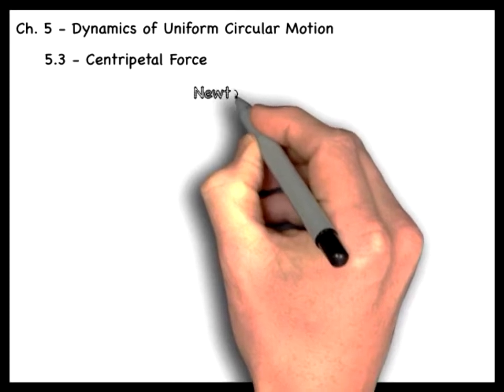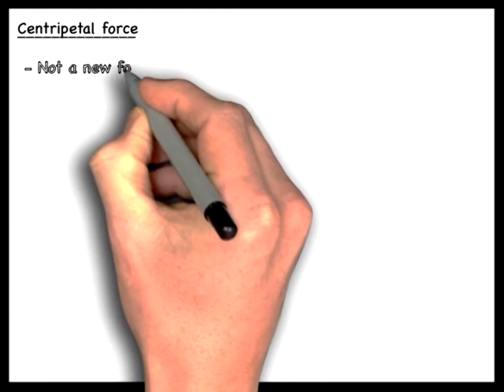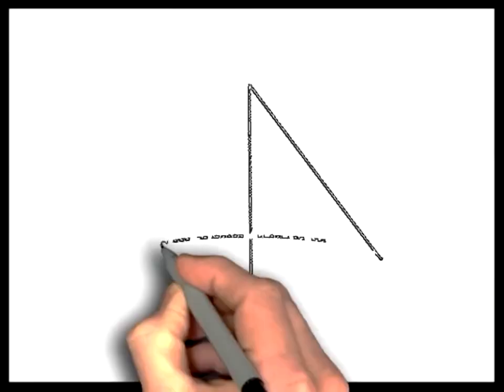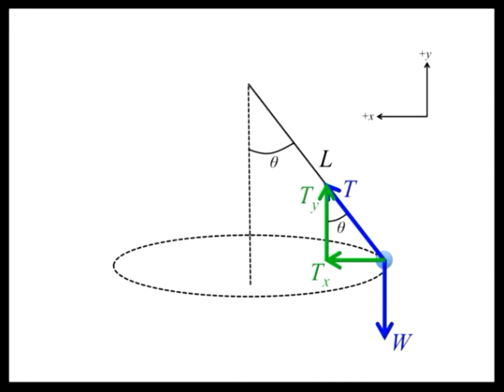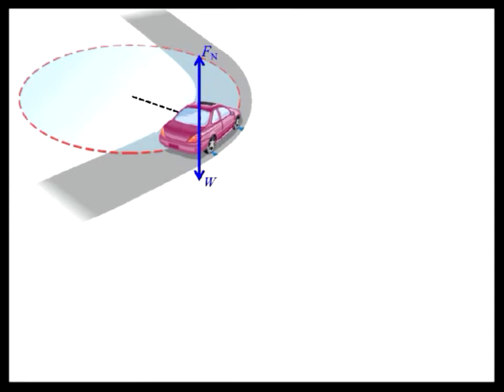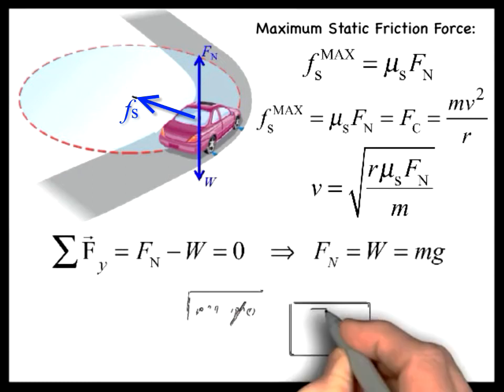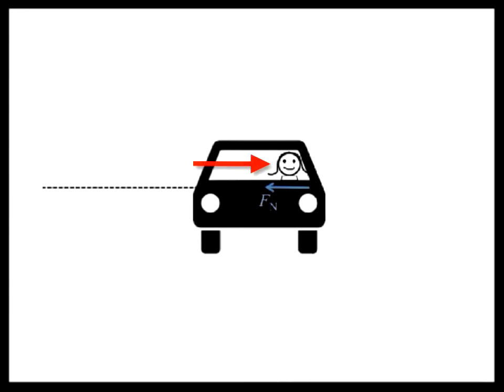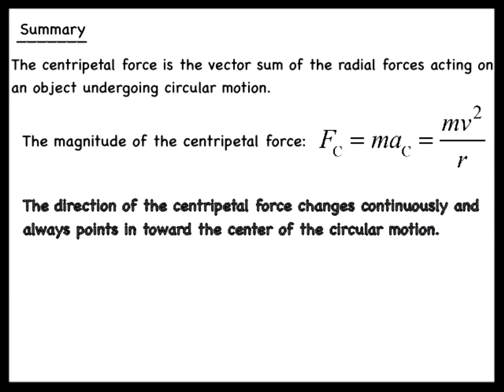Newton’s Second Law for Circular Motion 8